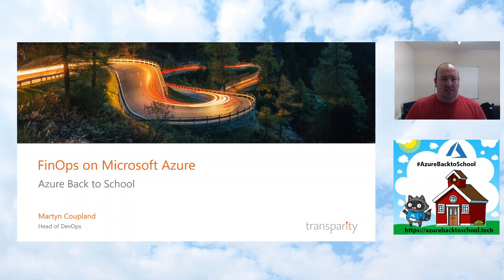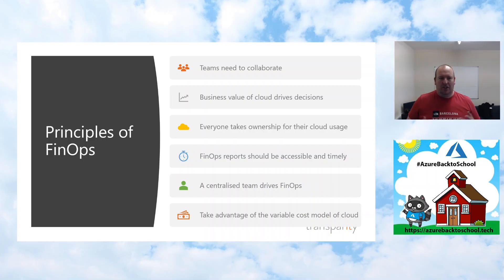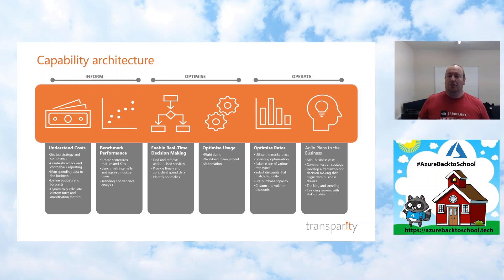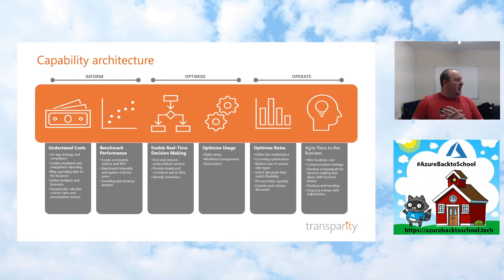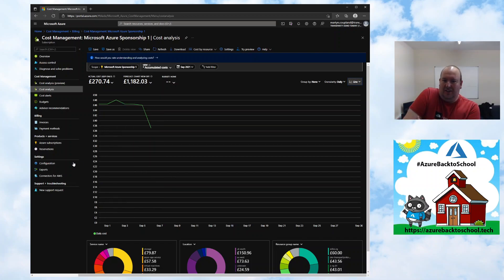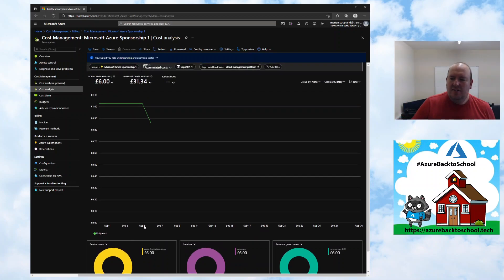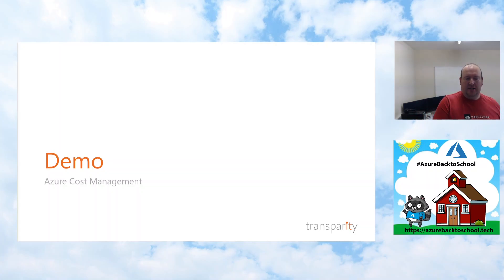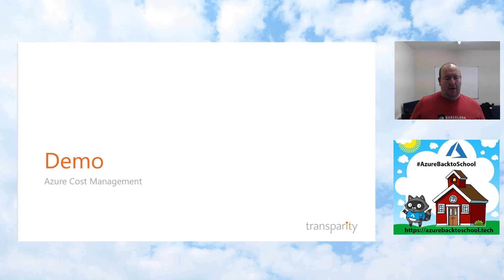FinOps on Microsoft Azure with Martyn Coupland